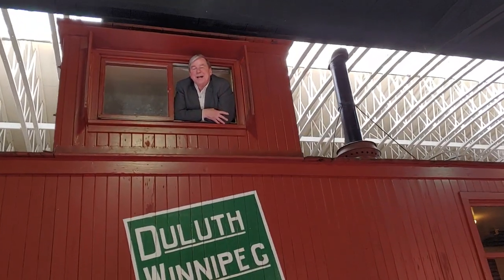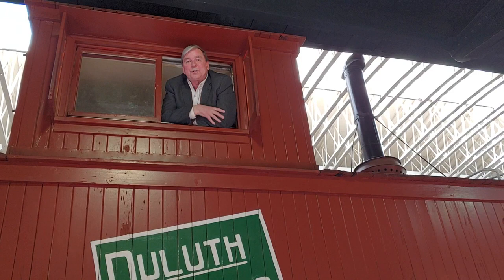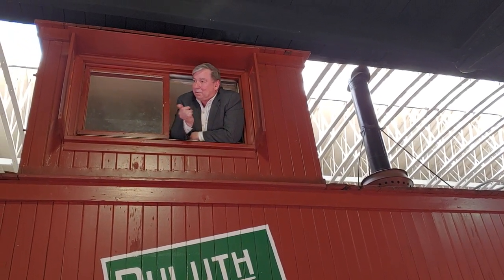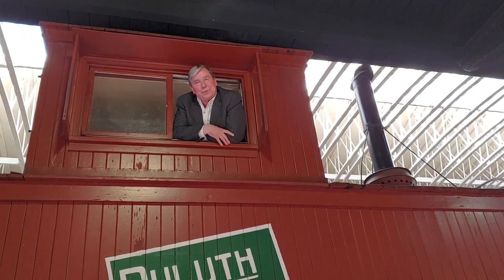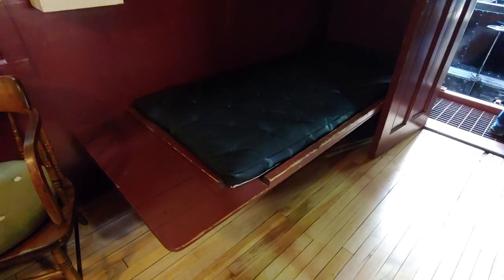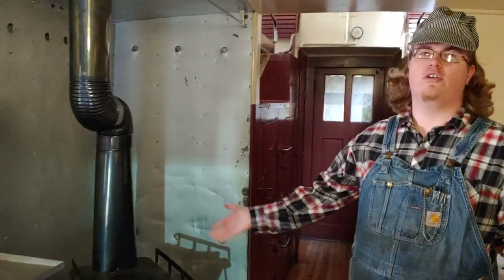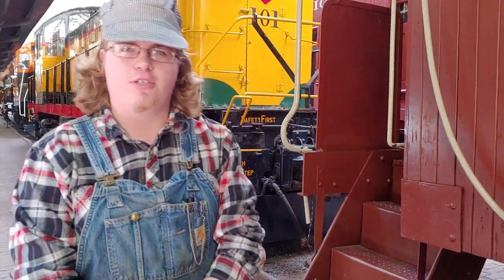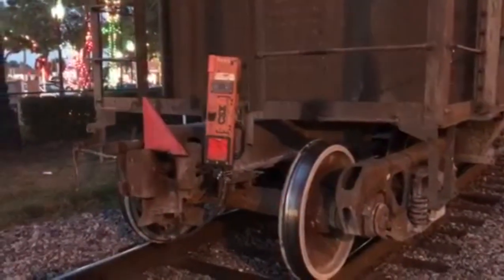Railroad Museum Tours #9 - DWP Caboose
Climb aboard this historic wooden caboose from the Duluth, Winnipeg, and Pacific Railroad (DWP). What were cabooses used for? What is it like inside?

This is a video series touring the Railroad Museum in Duluth, Minnesota during the COVID-19 shutdown.

To learn more about the Lake Superior Railroad Museum, visit us